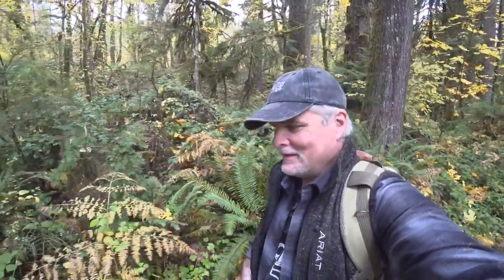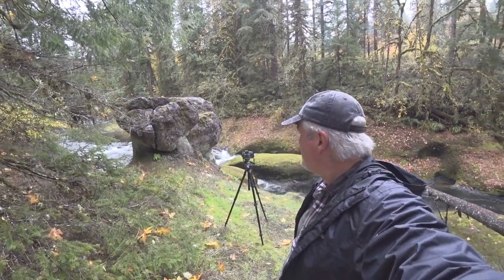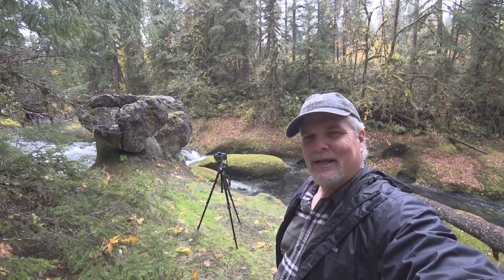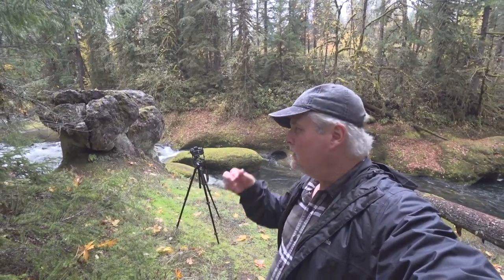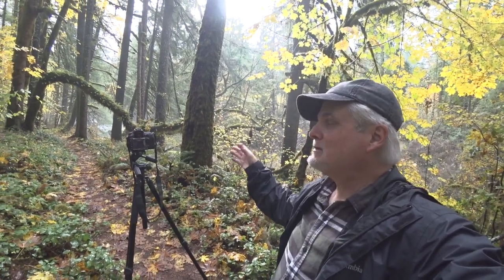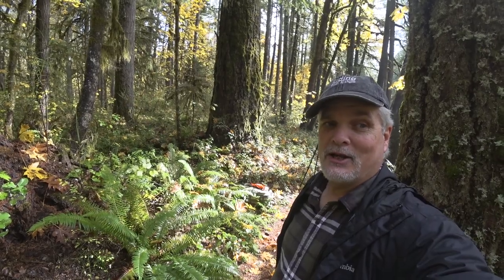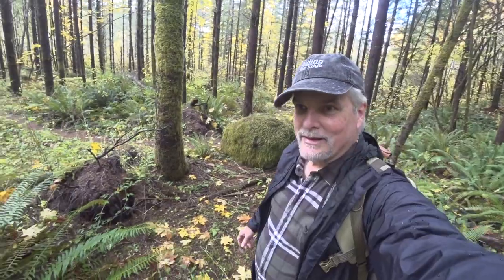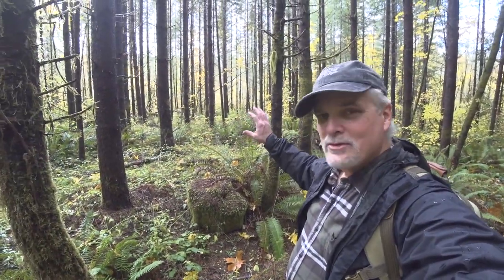Autumn Landscape Photography | Return to Cascadia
In this episode of Riding The Edge I return to Cascadia for some autumn landscape photography.